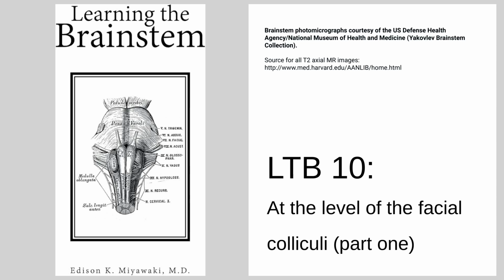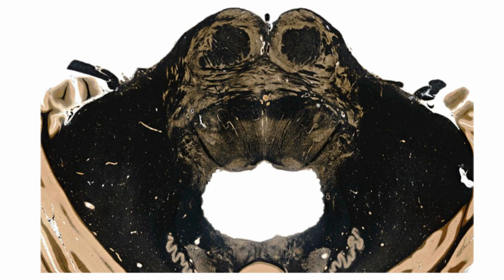LTB Learning the Brainstem, video 10, At the level of the facial colliculi (part one)